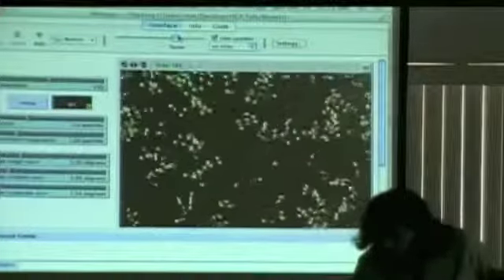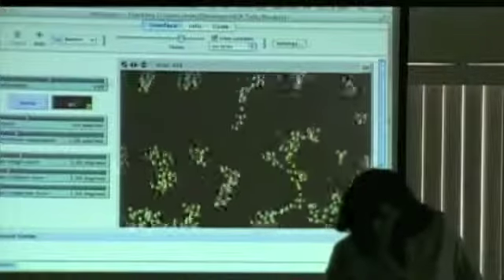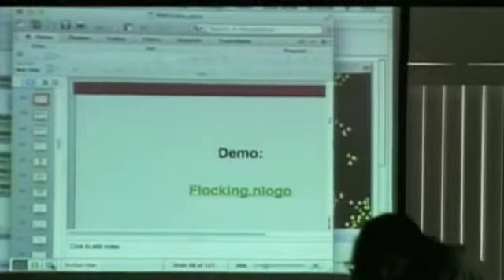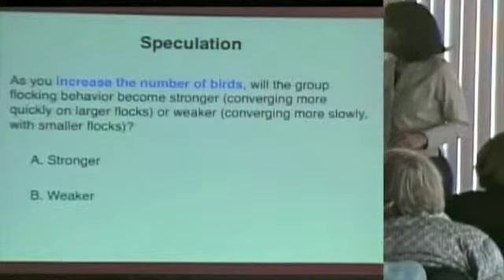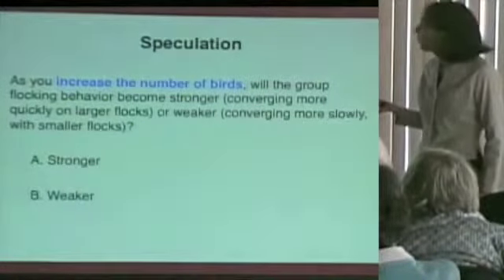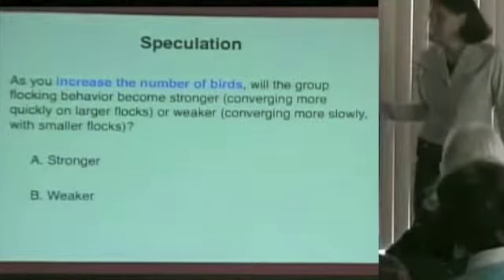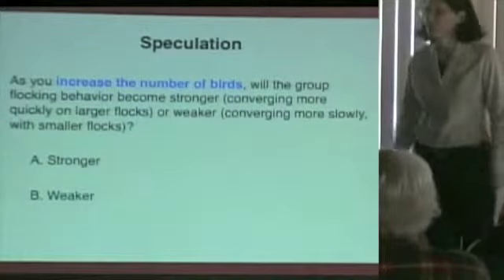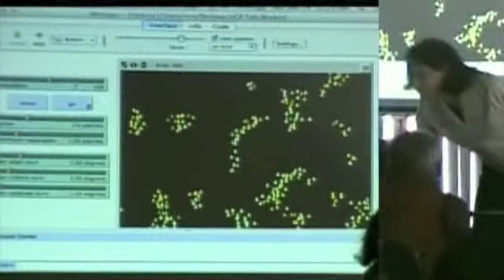Complexity 2014 12 14 SD clip8